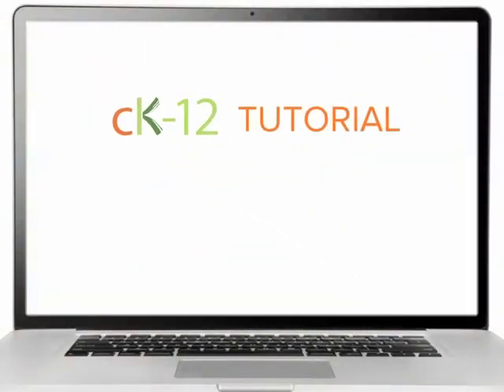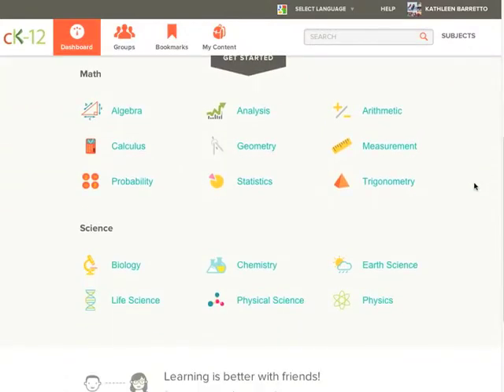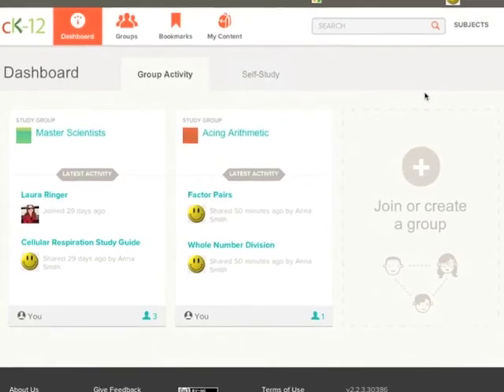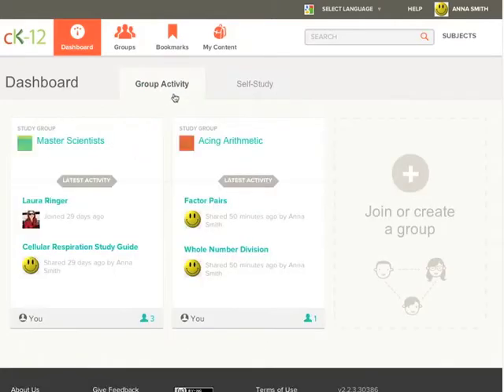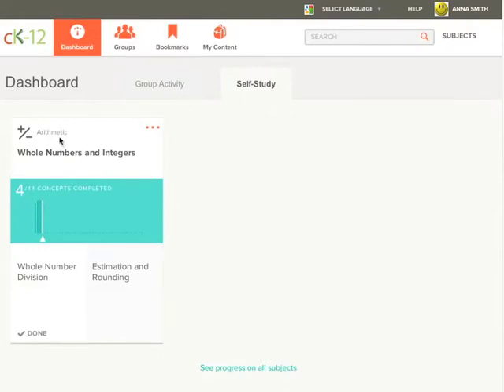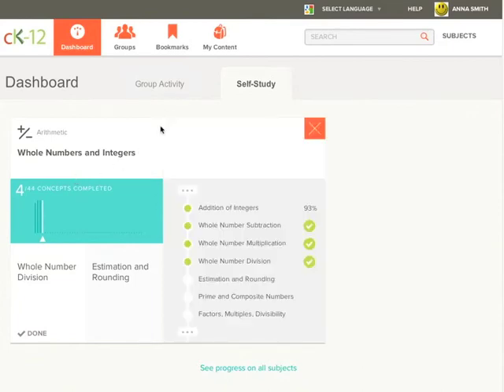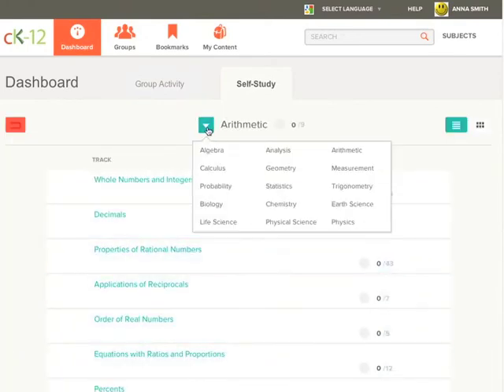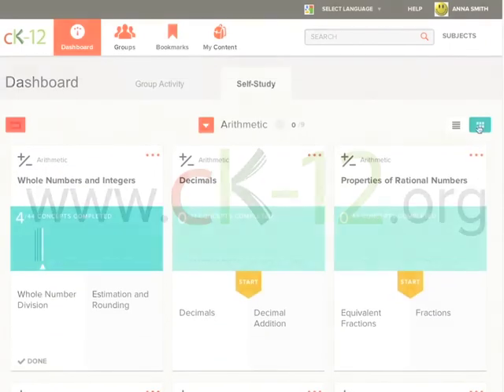CK-12 Tutorial: How to Navigate the New Dashboard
A quick overview and tutorial on how to navigate our new and improved dashboard.